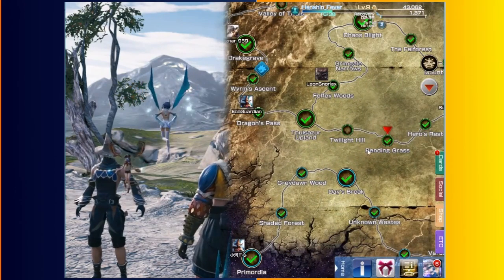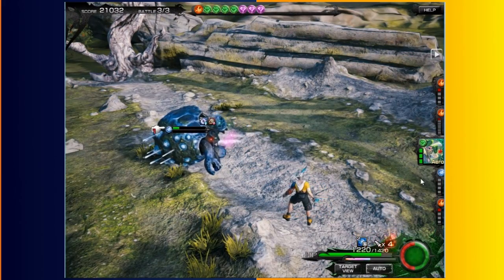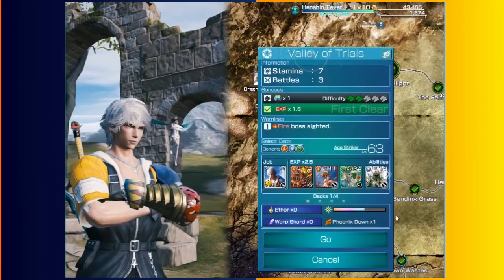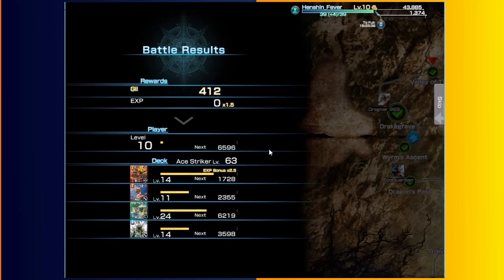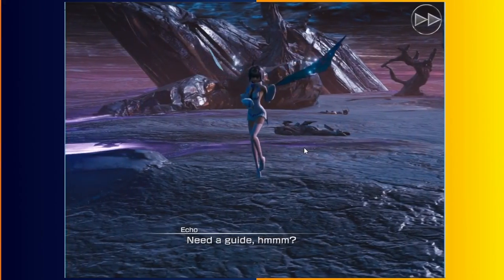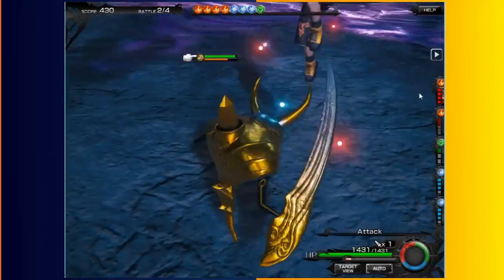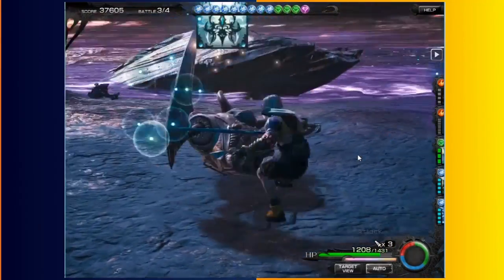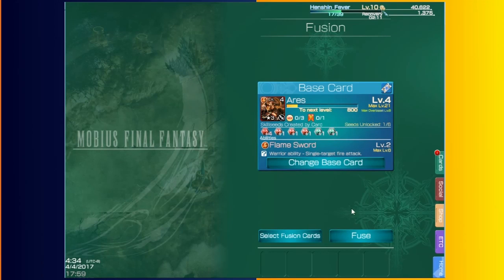Funny Catchphrases?!| Mobius Final Fantasy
Hey guyz!! I'm back here with another gaming video and ths time we are playing Mobius Final Fantasy and for some funny reason this guy's favorite line is,"Time to Die". Let's see how this turns out to be a fantastic adventure!!